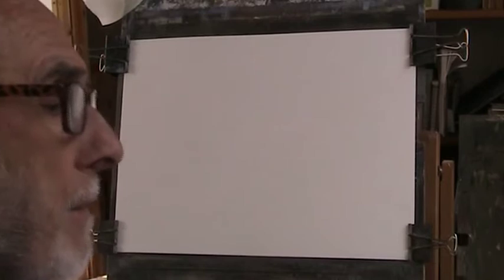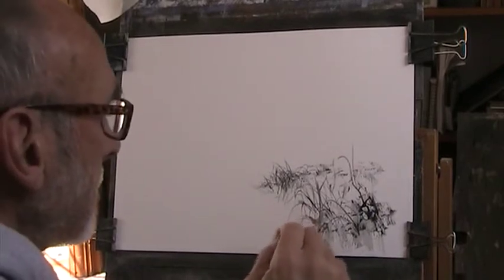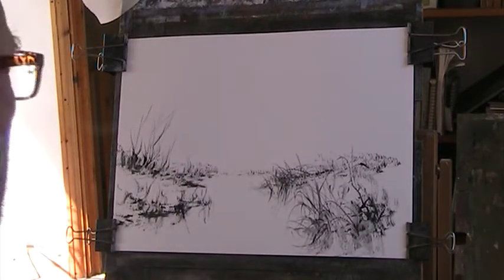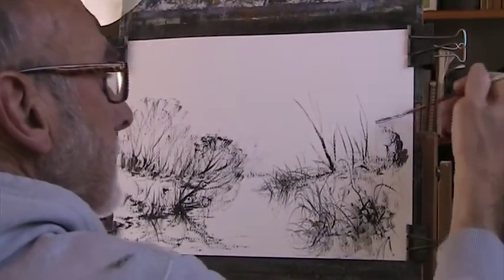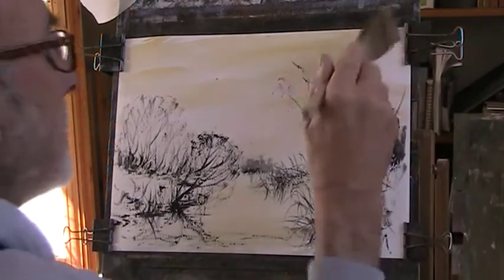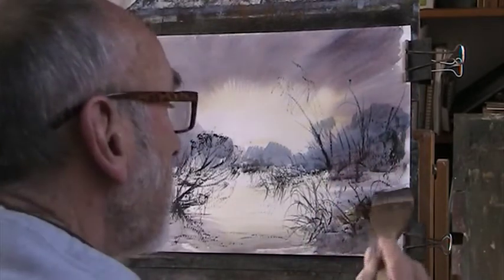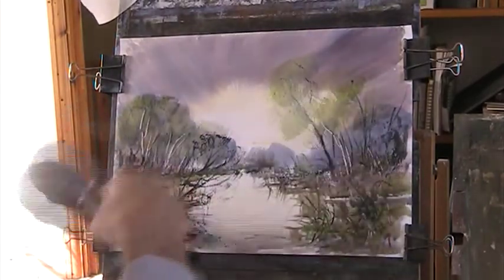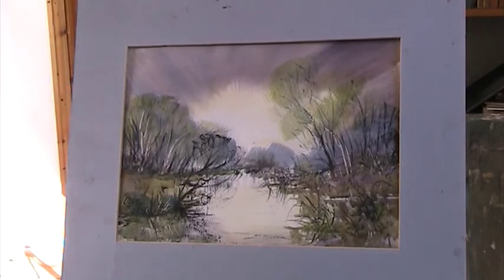Spring Morning on The River Wandle Line and wash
A quick and simple line and wash painting made up as I went along; I kept this as free and easy as possible. I used Black acrylic paint for the drawing